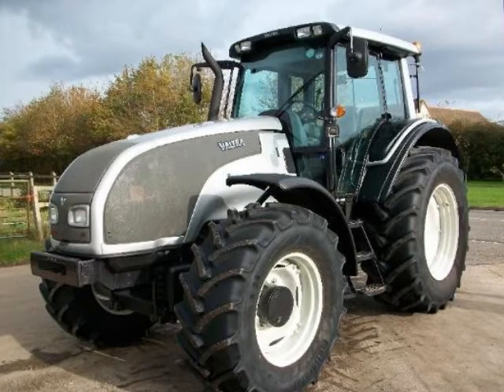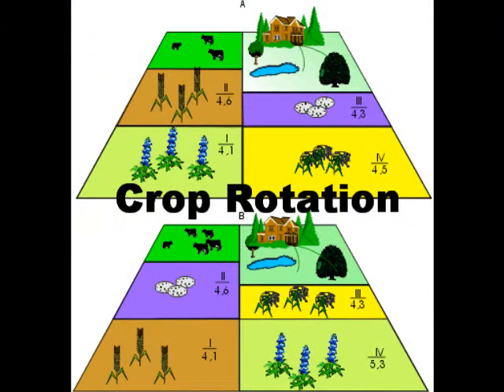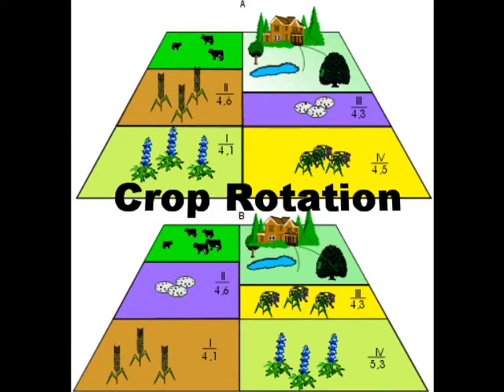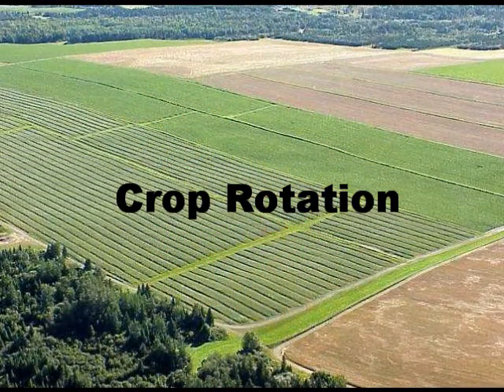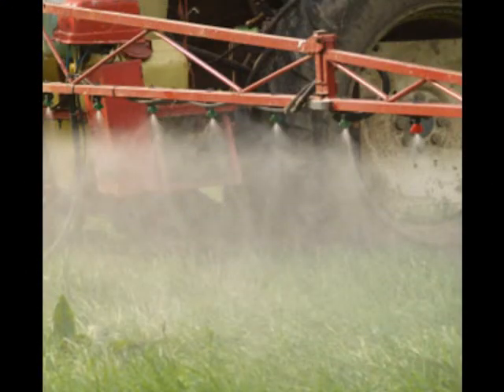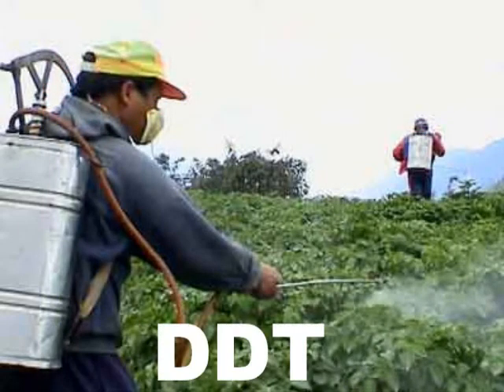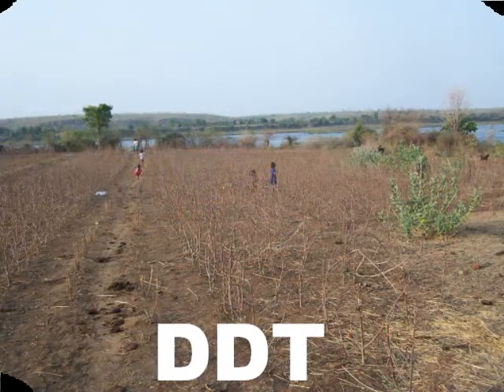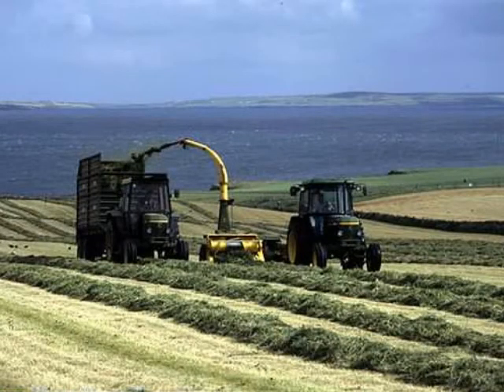Evolution of Agriculture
This is my movie project on the evolution of agriculture fo nats 101